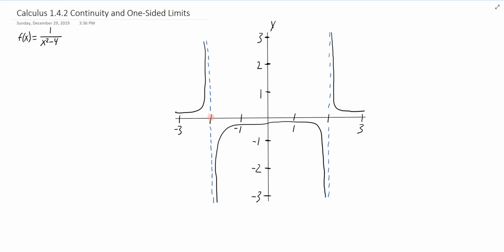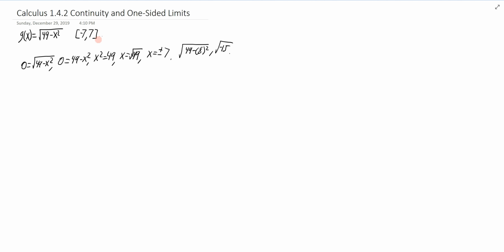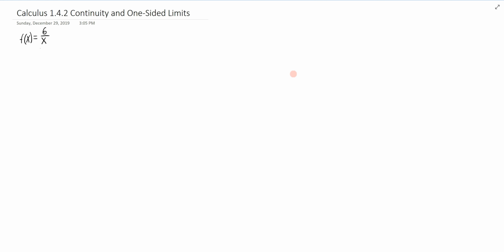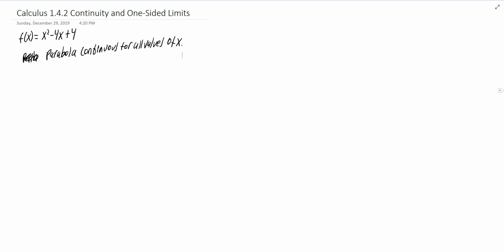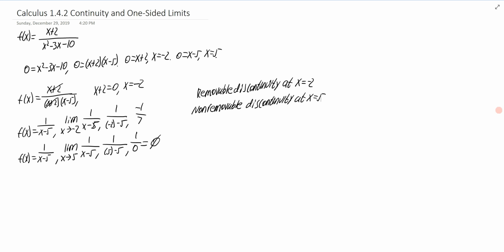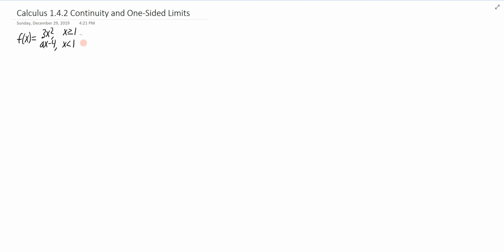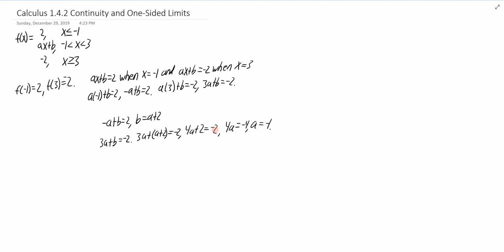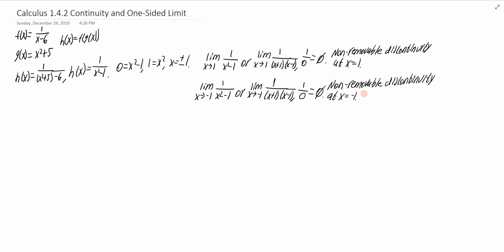Chapter 1.4 (Part 2) - Continuity and One-Sided Limits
Calculus Larson and Edwards 10e. Problems: 27, 29, 31, 34, 35, 36, 37, 38, 47, 49, 61, 63, 65, 67, 69.